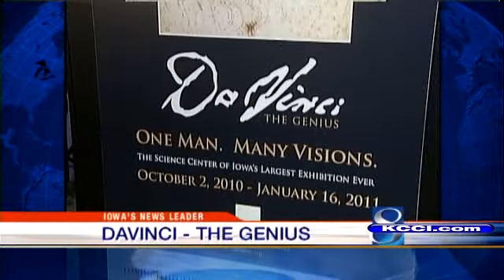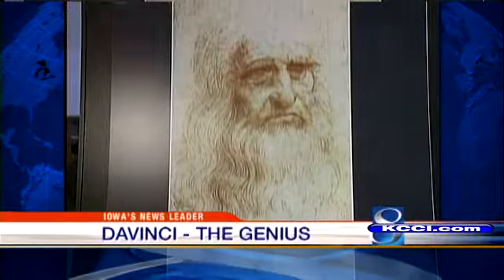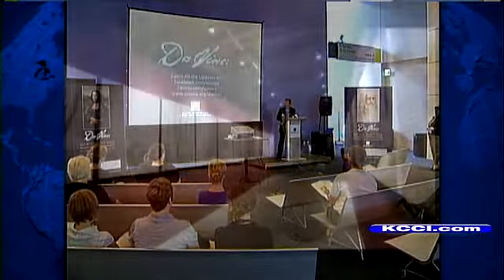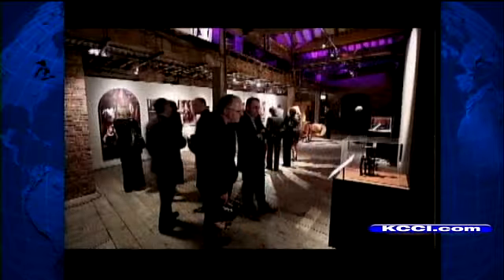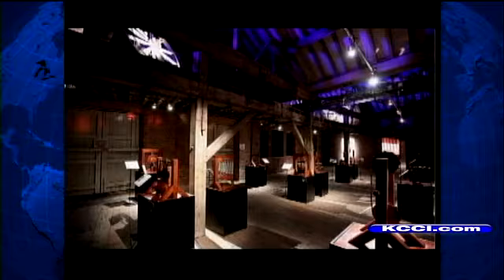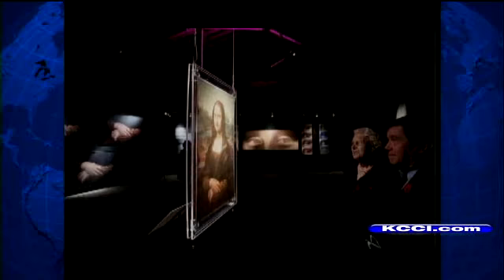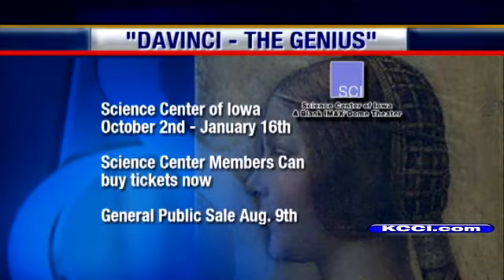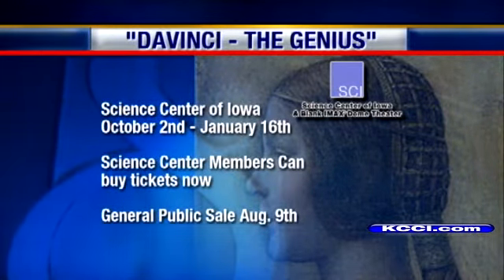Science Center Announces Major New Exhibit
KCCI-TV's Josh Larson reports.